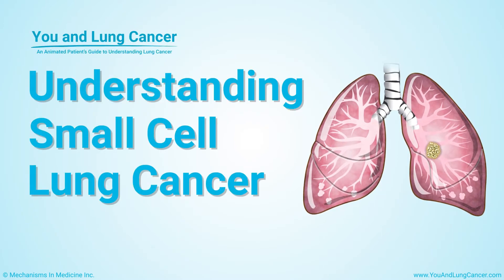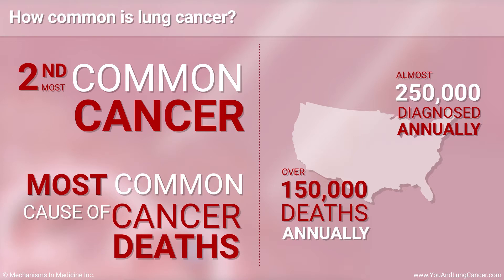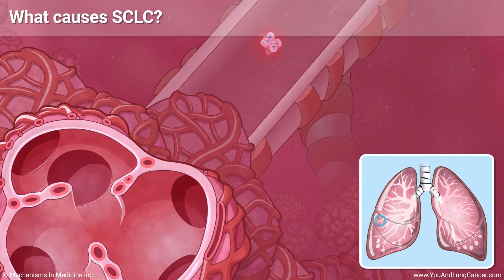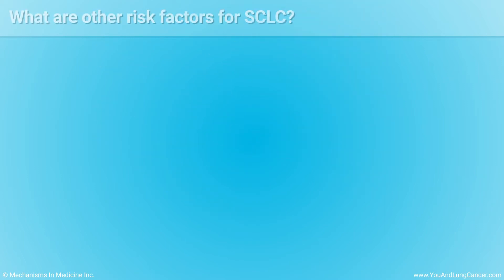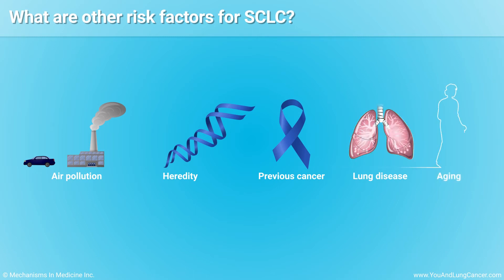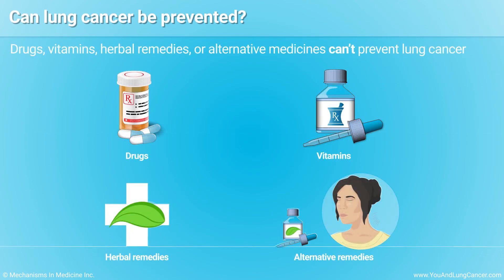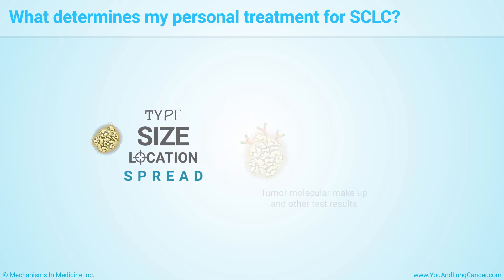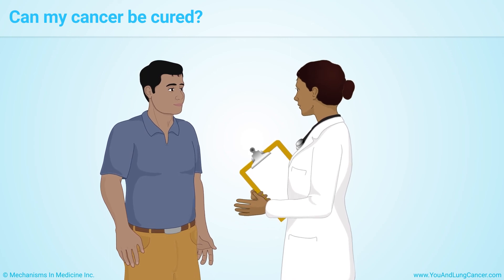Understanding Small Cell Lung Cancer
This animation explains how healthy lungs function and how small cell lung cancer can occur. Small cell lung cancer is one of two major types of lung cancer and it is the 2nd most common type of lung cancer in the US. This animation explores what causes this type of cancer and what are its common risk factors. While cigarette smoking is the most significant risk factor, there are other risk factors and this disease can occur in those who have never smoked. If you or a someone you know have been diagnosed with this type of cancer, this animation will help you know the kinds of questions you should ask when you meet with you doctor, including the goals of treatment and their possible benefits as well as the possible side effects.